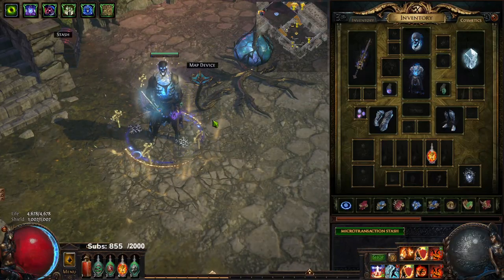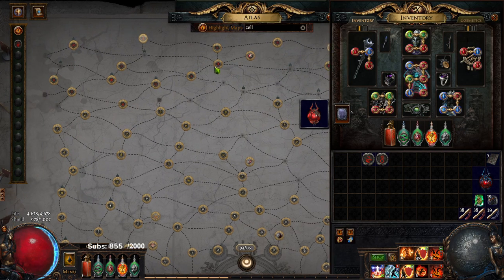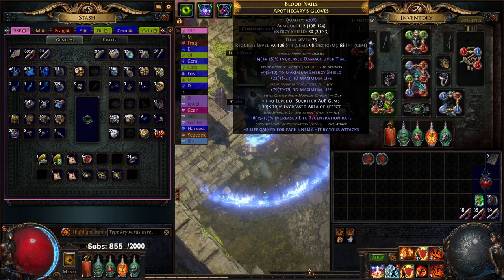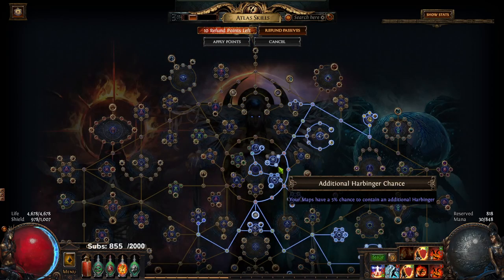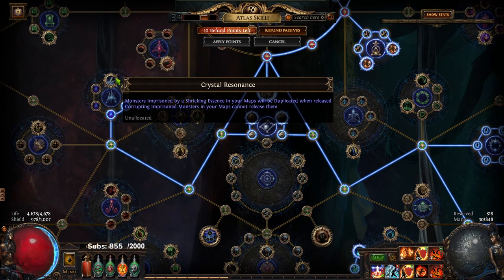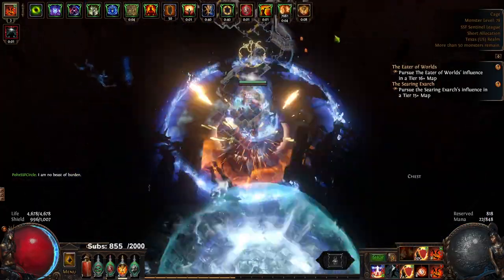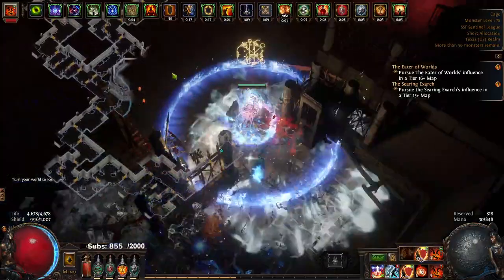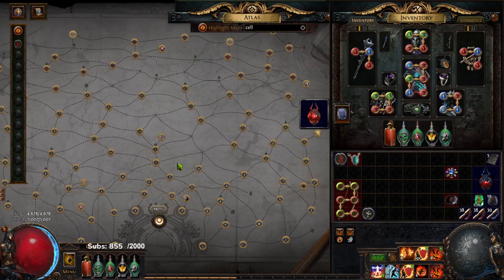Path of Exile 3.18 Sentinel - RF SSF Restart Day #5